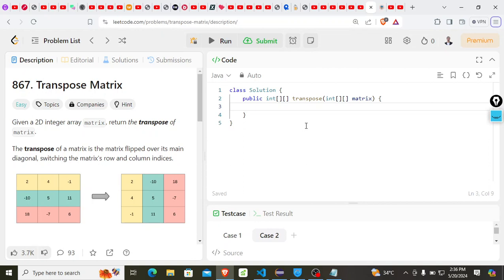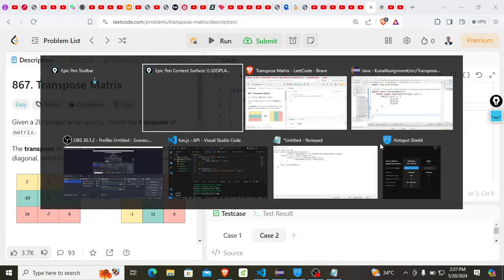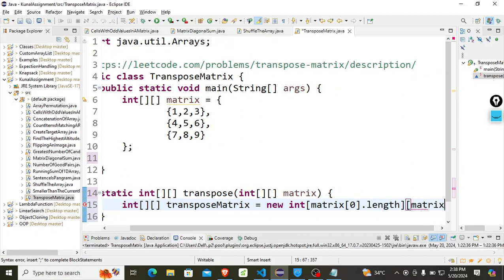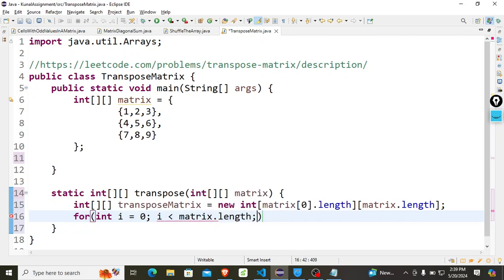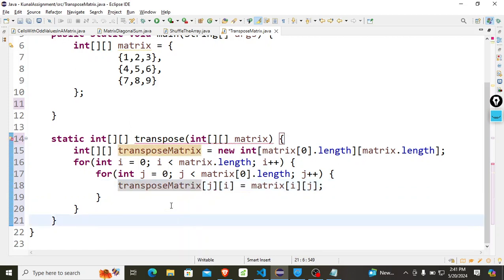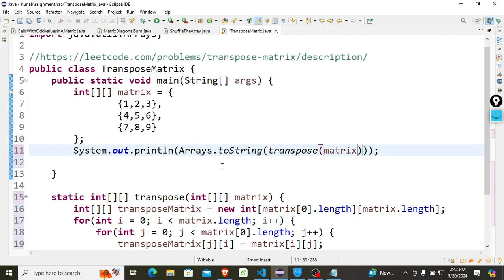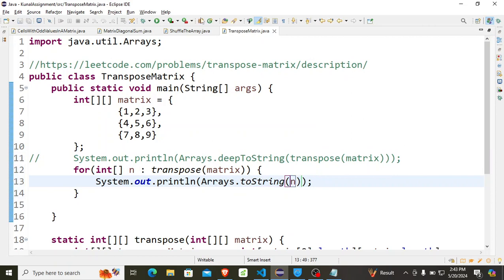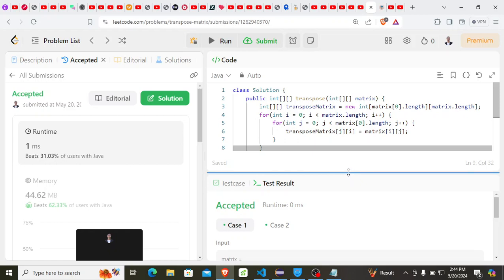Solving LeetCode Problem | 867: Transpose Matrix using Java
📌 LeetCode Problem 867: Transpose Matrix

Welcome back to our coding challenge series! In today's video, we tackle LeetCode problem 867: Transpose Matrix. Transposing a matrix is a fundamental operation in linear algebra and is crucial for many computer science applications.

🛠️ Solution Approach:
We'll go through a step-by-step explanation of how to solve this problem using Java. The approach involves:

1) Iterating through the rows and columns of the input matrix.
2) Constructing the transposed matrix by swapping the indices.

Join us as we break down the solution, discuss the logic, and implement the code. Whether you're preparing for technical interviews or just brushing up on your coding skills, this video will provide valuable insights and techniques.